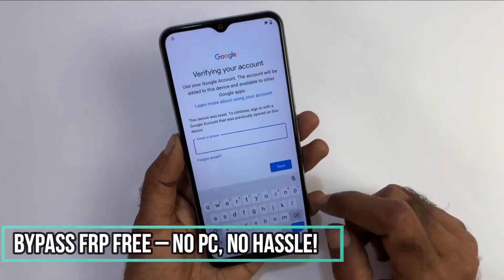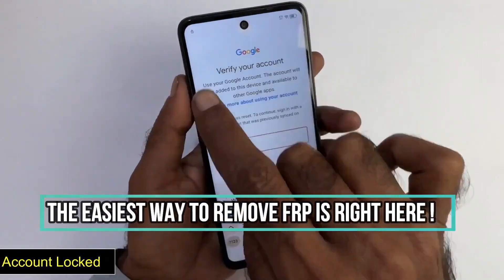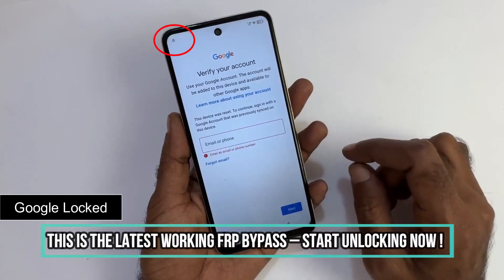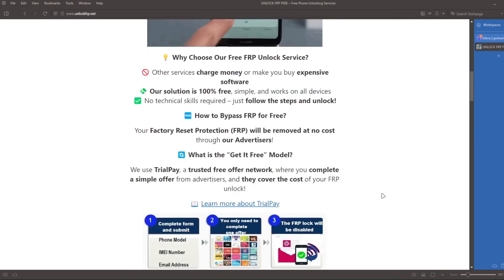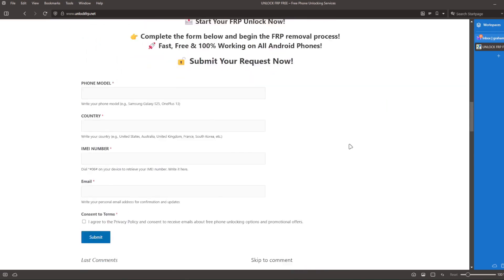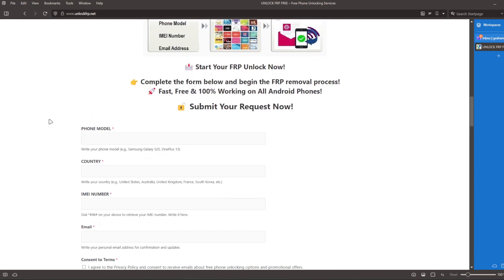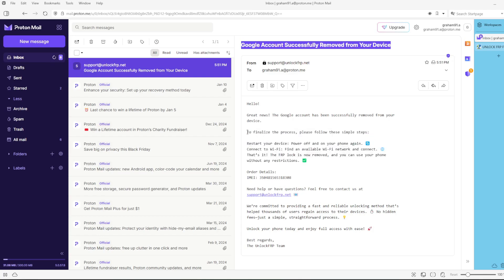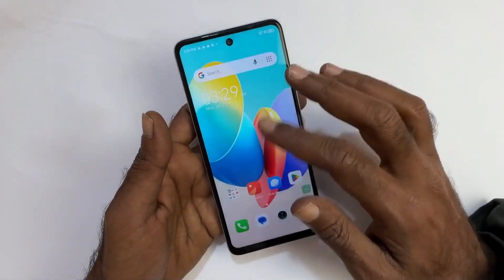Nokia C10 FRP Bypass | How to Bypass FRP on Nokia C10 Without a PC!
Forgot your Google account login after resetting your Nokia C10? The Factory Reset Protection (FRP) lock ensures security, but if you don’t have the correct login details, you’ll need a way to bypass FRP on Nokia C10. This video provides a PC-free solution to unlock your device quickly.

📌 In This Guide:
✔️ Nokia C10 FRP bypass without a PC
✔️ Remove Google verification in minutes
✔️ Works on all latest updates

Watch the full tutorial carefully and regain access to your Nokia C10 today.